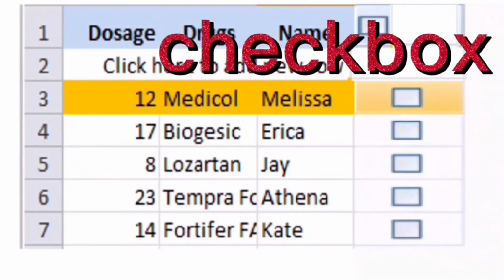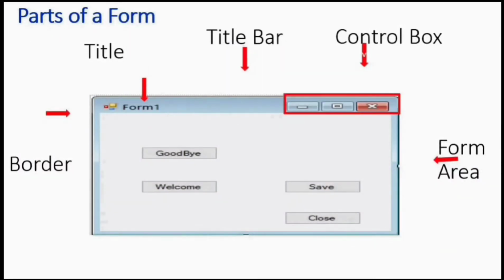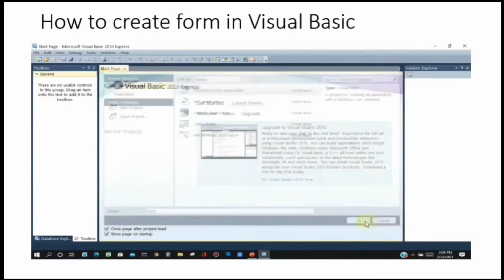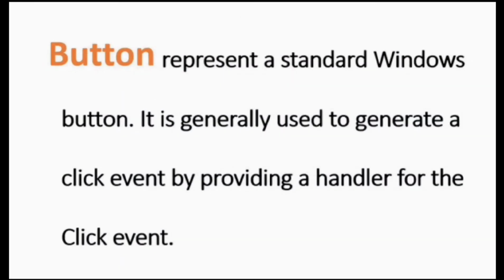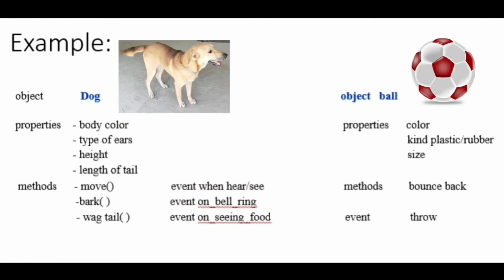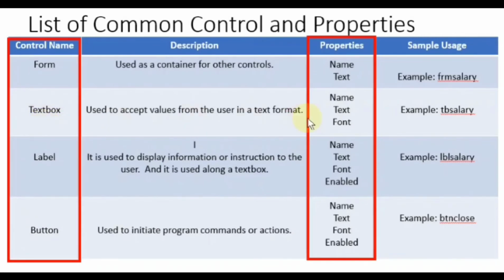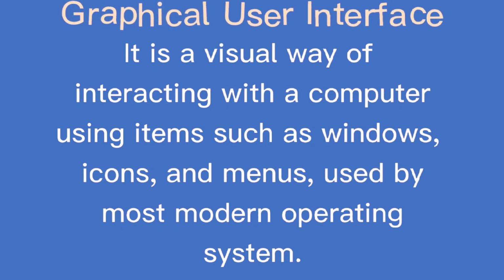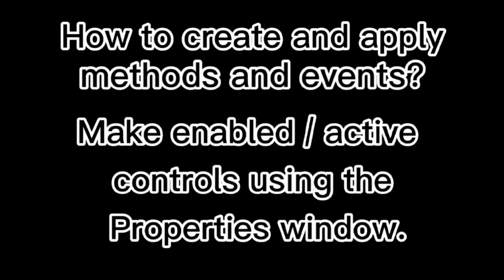GUI- Graphical User Interface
GUI- Graphical User Interface, Property, Methods, Events, Visual interface components, controls. how to create controls or button.